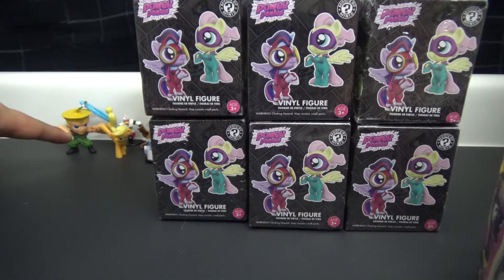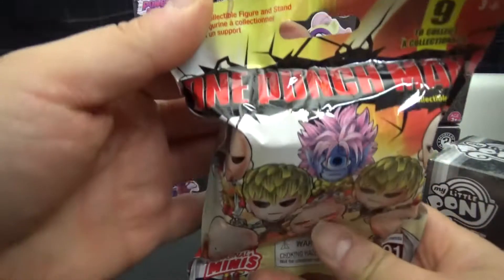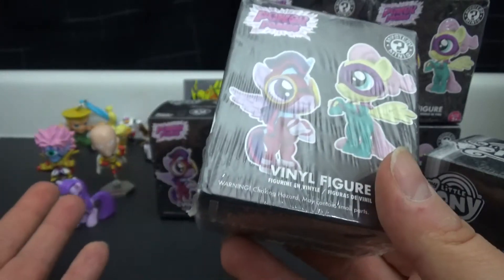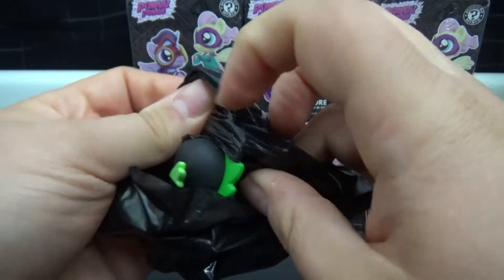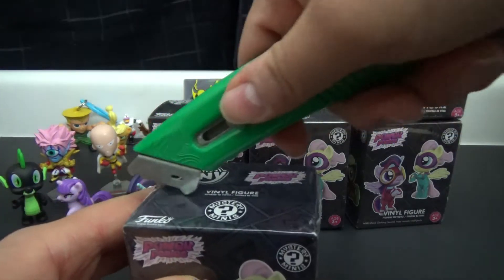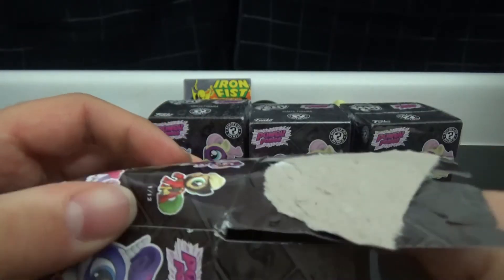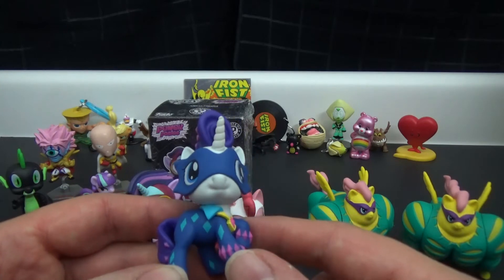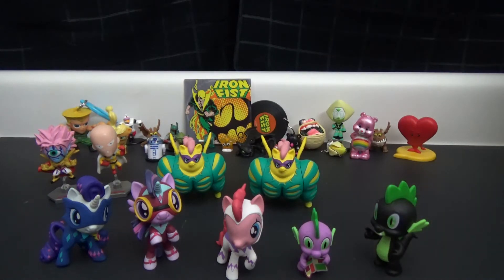Mystery Toy Mayhem - My Little Pony Friendship Is Magic Power Ponies Blind Boxes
Opening more MLP mystery figures. This time on purpose!